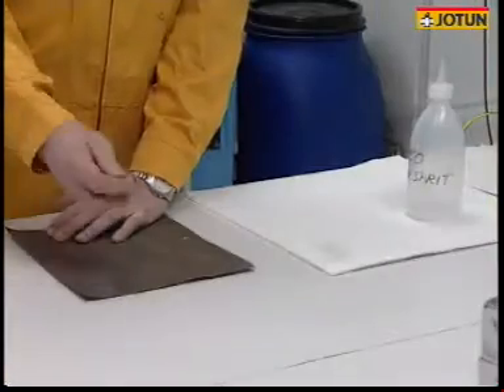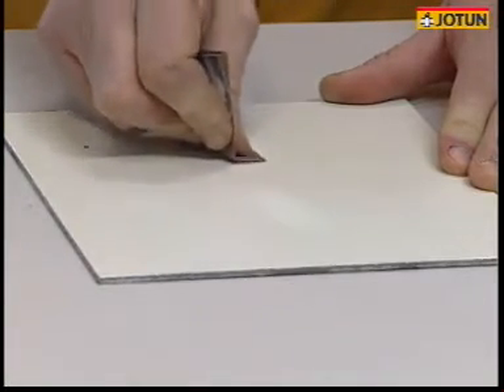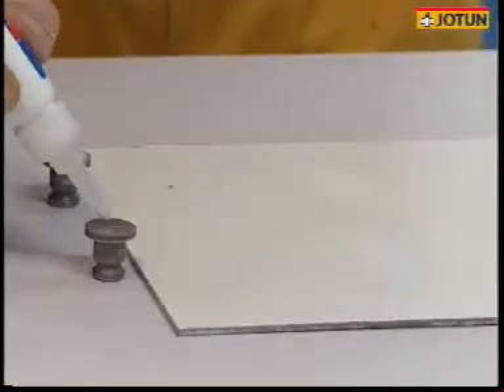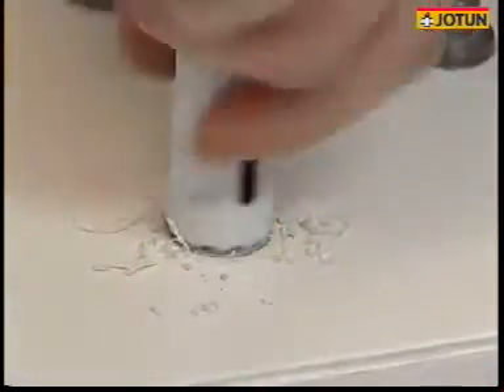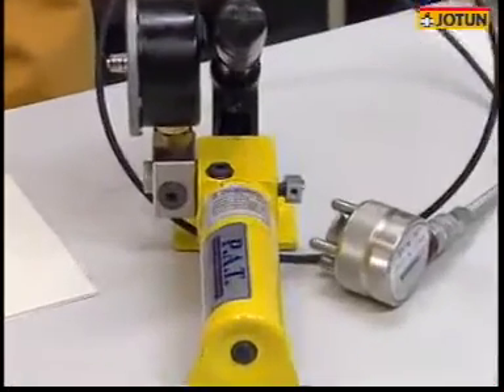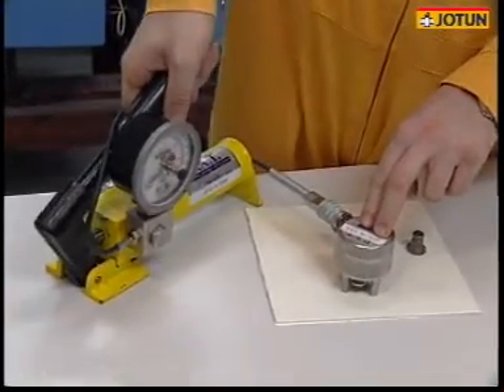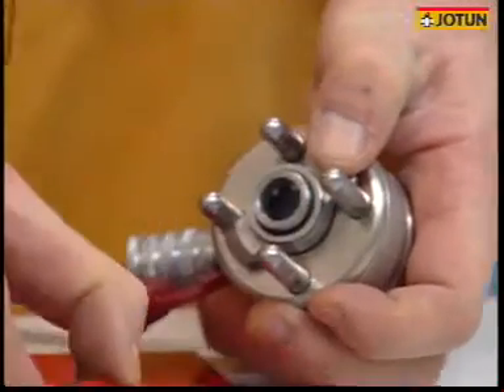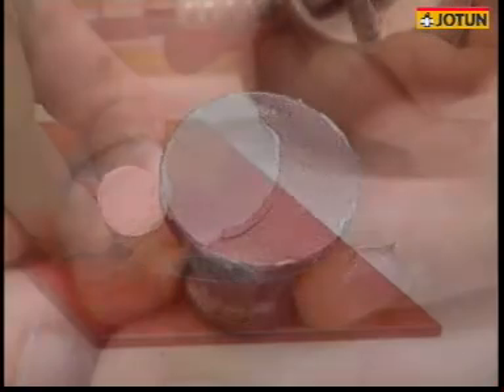كيف يتم إختبار تماسك الدهان💡👨‍🔬Adhesion pull-off test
What is the Doll Pull-Off Test?
The Doll Pull-Off Test is an industry-standard method employed to evaluate the bonding integrity of paint and coatings on various substrates. By subjecting the painted surface to controlled tensile stress, we gain valuable insights into the paint's adhesion capabilities and ensure optimal performance for a wide range of applications.
Check out Assem Salah, MEng, CSWIP®, PMP®